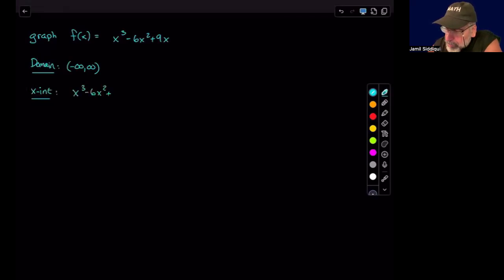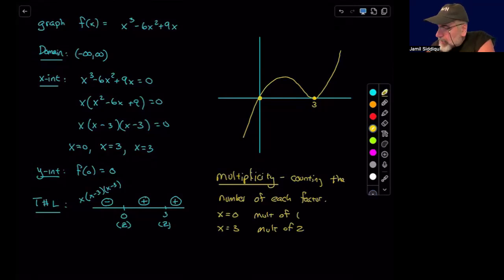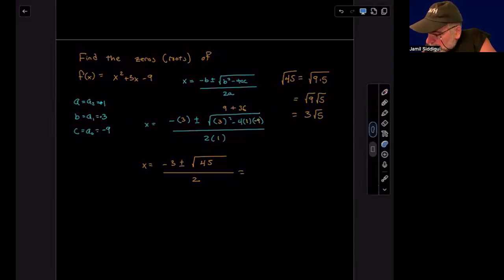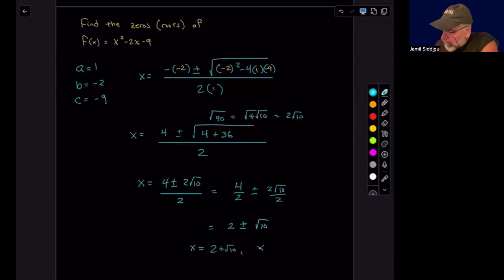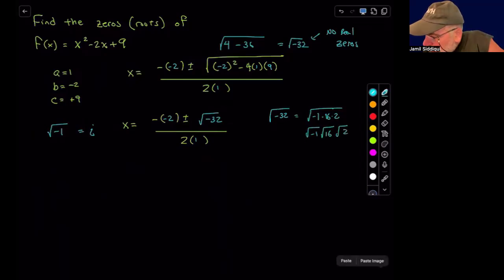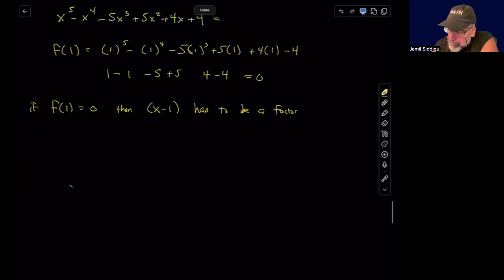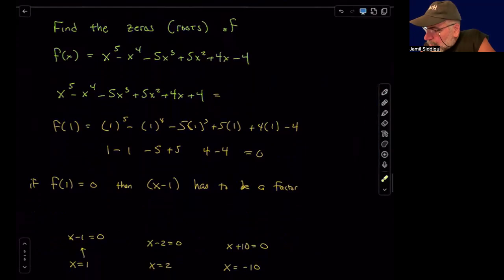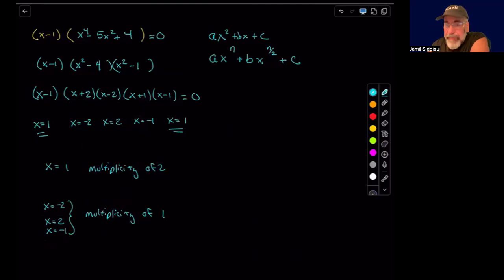Complex Zeros and Multiplicity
Hello AP Precalculus. Today I have a treat for you. This will be the best video you have seen today, maybe even all week. Enjoy the ride of a lifetime as we explore the complex plane and multiplicity.